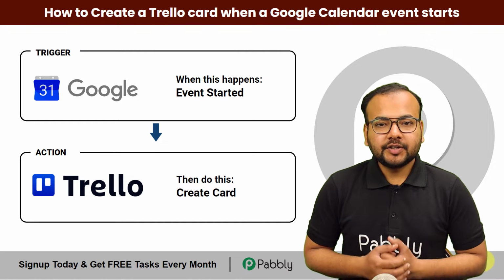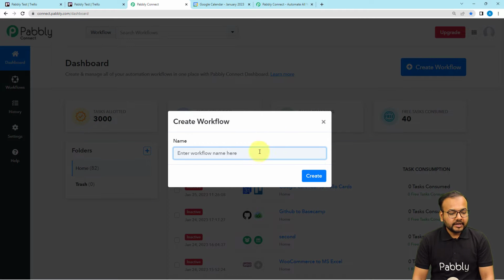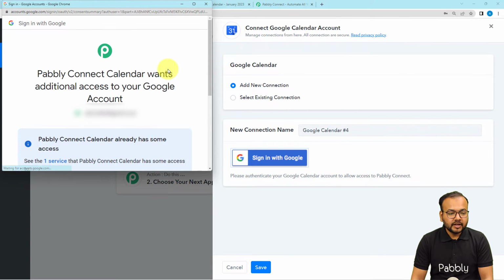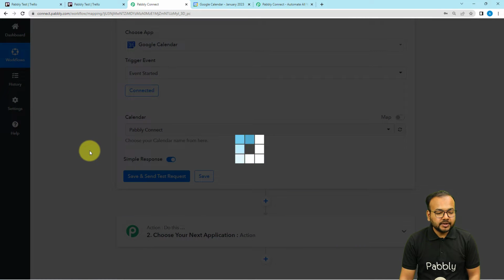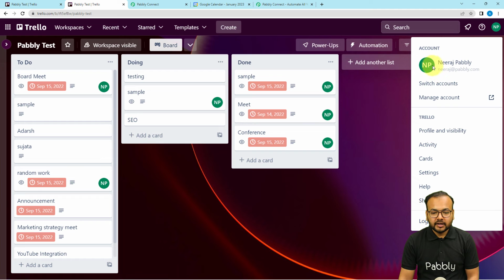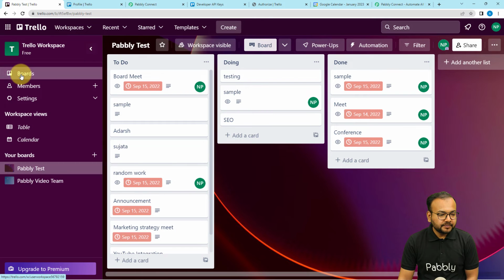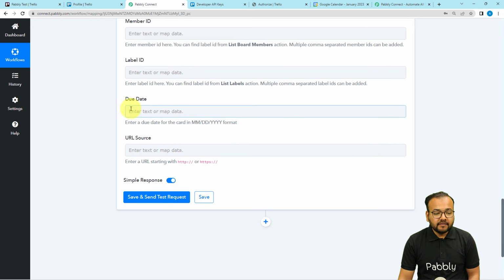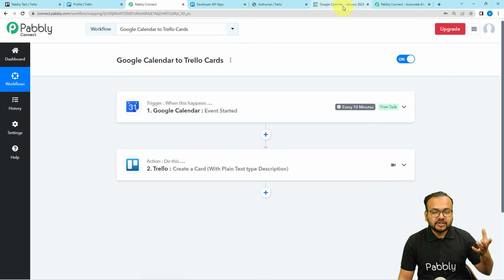How to Create a Trello Card When a Google Calendar Event Starts - Google Calendar to Trello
Pabbly Connect is a powerful integration platform that allows you to create a Trello card when a Google Calendar event starts. This video will provide a step-by-step guide to setting up this integration. To begin, you will need to log in to your Pabbly Connect account. Once logged in, you will need to locate the Google Calendar trigger and the Trello action. Next, you will need to configure the trigger to detect when a Google Calendar event starts. You will also need to configure the Trello action to create a card in your Trello board. Finally, you will need to save the integration and activate it. Once activated, a Trello card will be created whenever a Google Calendar event starts. By following these steps, you will be able to easily create a Trello card when a Google Calendar event starts using Pabbly Connect.